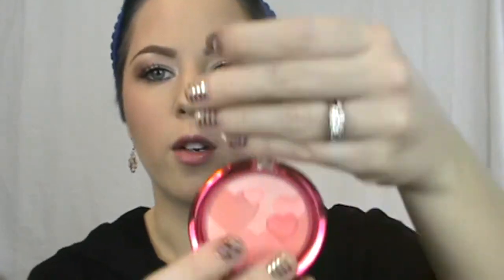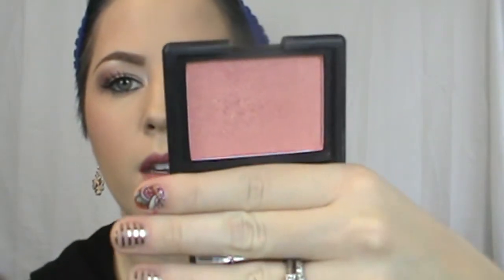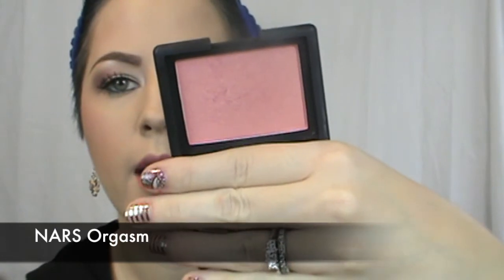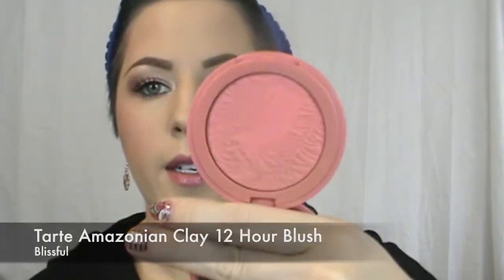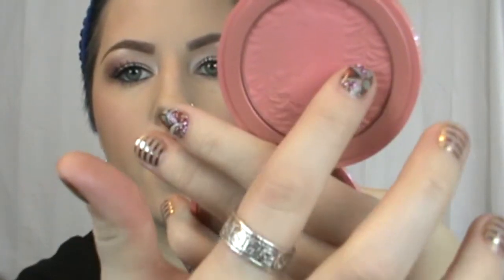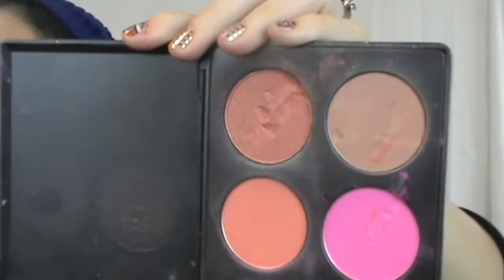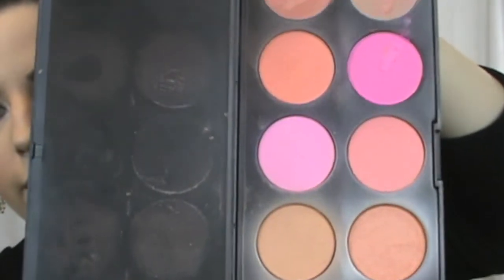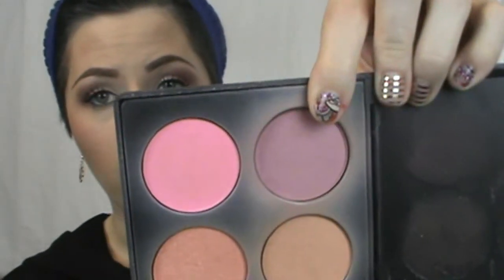Current Favorite Blushes - Anna's Beauty Corner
My current favorite blushes!!

Physicians Formula Happy Booster Glow and Mood Boosting Blush in Warm